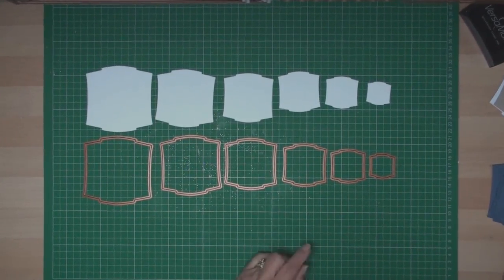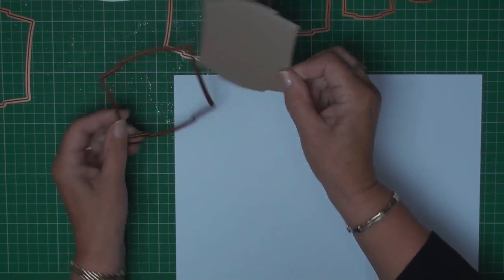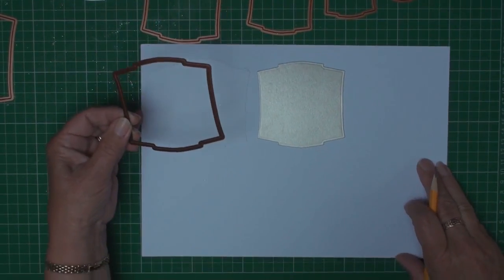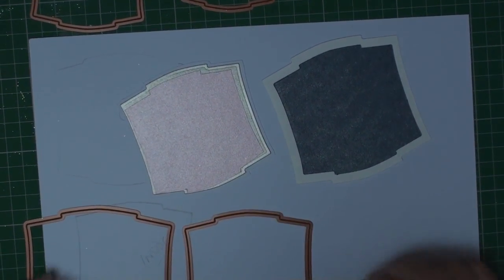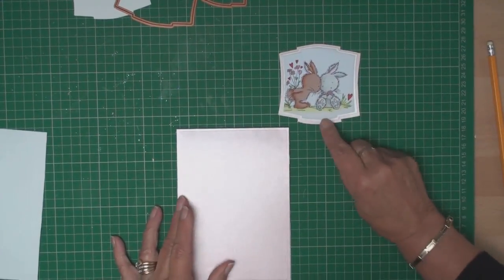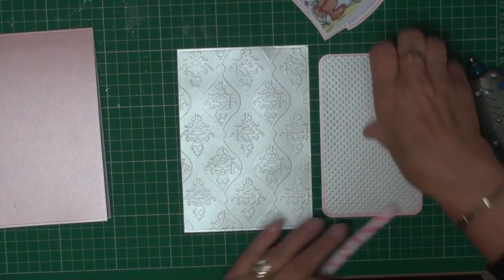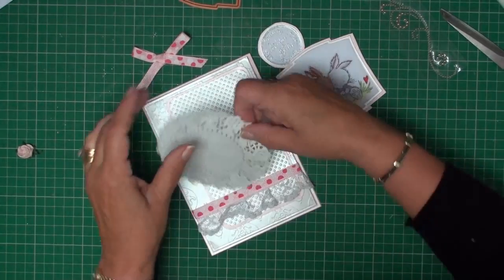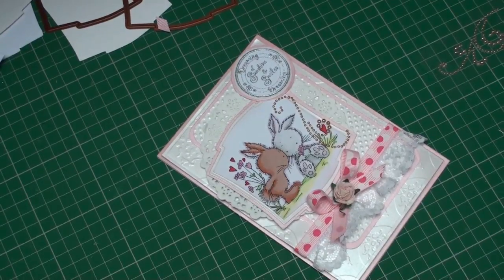Faux Nesties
Increase the amount of Nestabilities with this simple idea and get three times as much for your money, and it works with any size nesting die you may have.